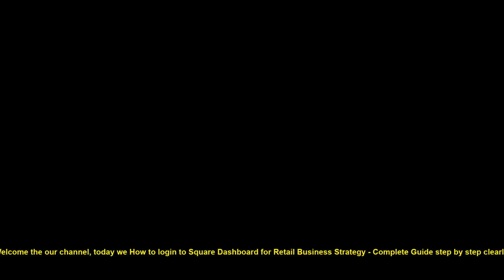How to login to Square Dashboard for Retail Business Strategy - Complete Guide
Unlock the full potential of your retail business with our comprehensive guide on how to login to the Square Dashboard! In this video, we’ll walk you through each step to access your Square account, enabling you to manage your sales, inventory, and customer data effectively. Whether you're a beginner or looking to enhance your business strategy, this tutorial will provide valuable insights and tips for maximizing your Square experience. Don't miss out on optimizing your retail operations!